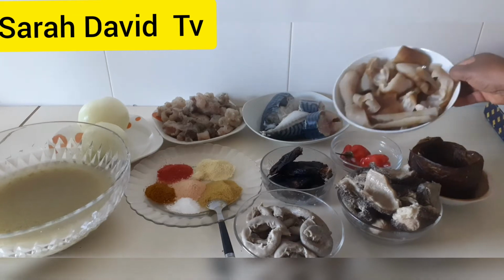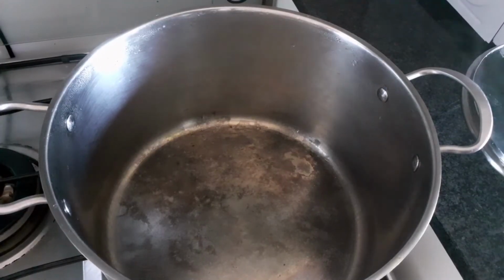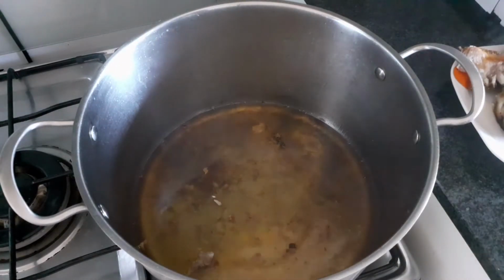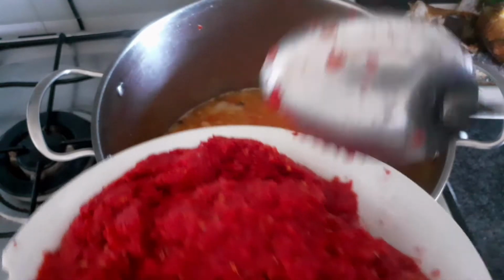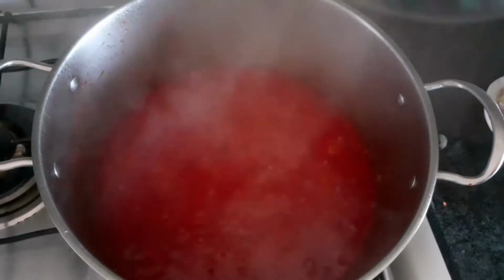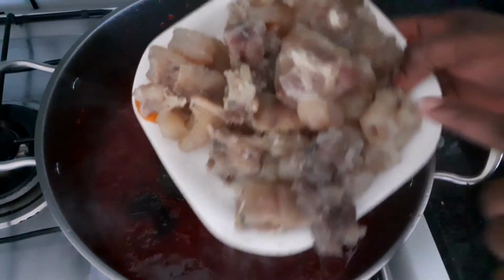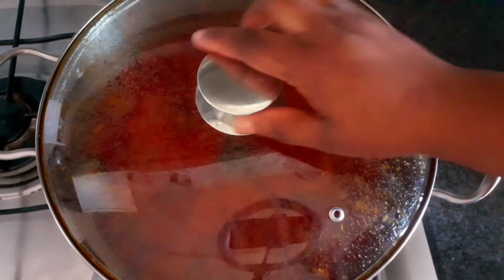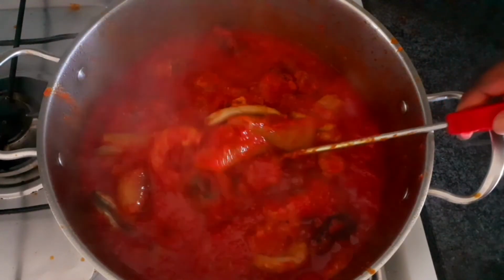HOW TO MAKE DELICIOUS NIGERIA STEW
hello good day everyone welcome back to my YouTube channel in today veido i will be making delicious stew if today is frist time please dont forget to subscribe like and comment God bless you all